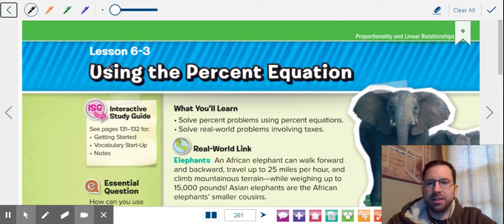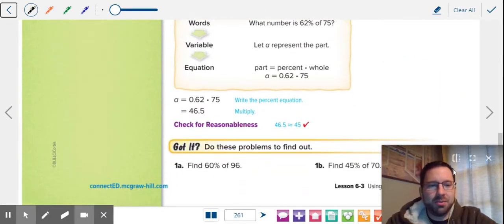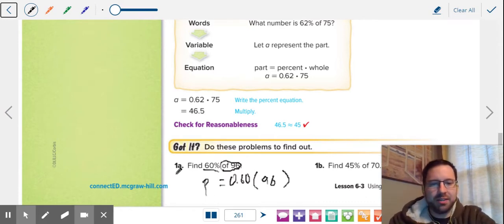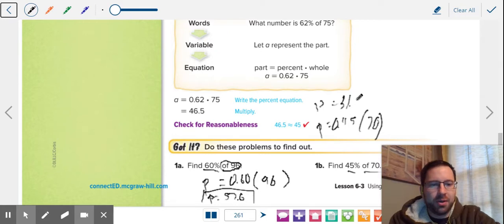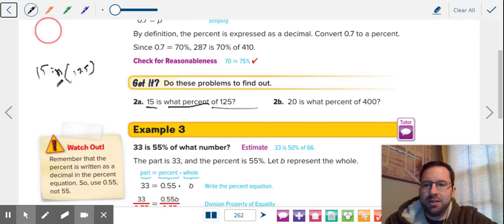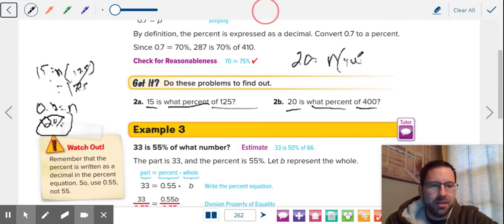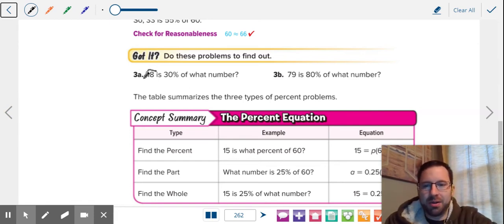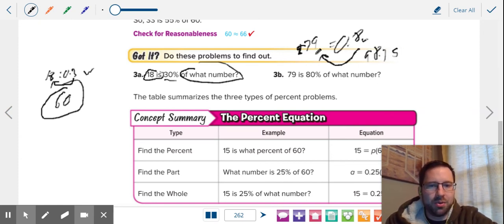PA 7.3a Percent Equation